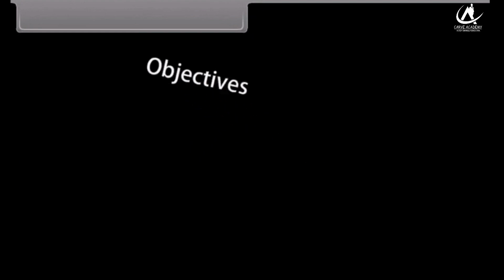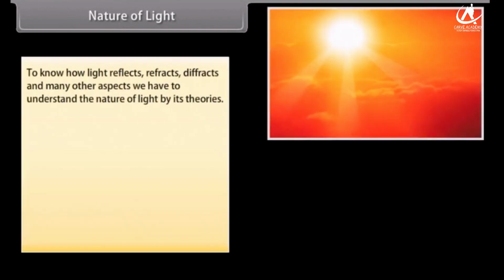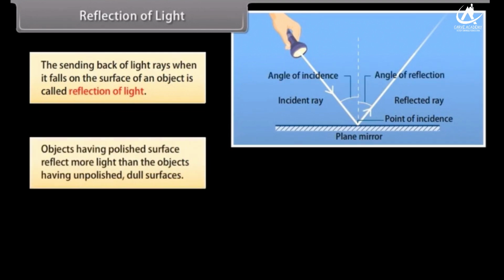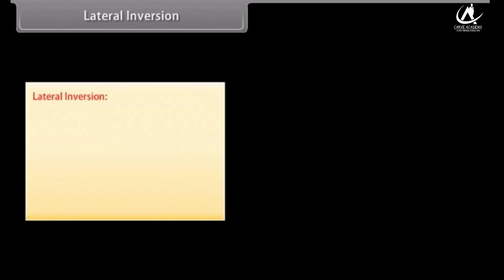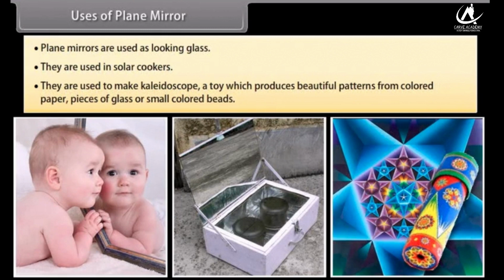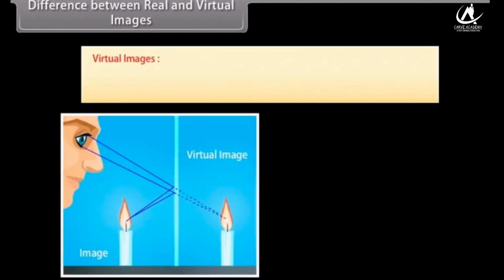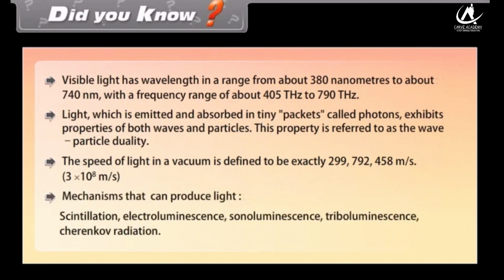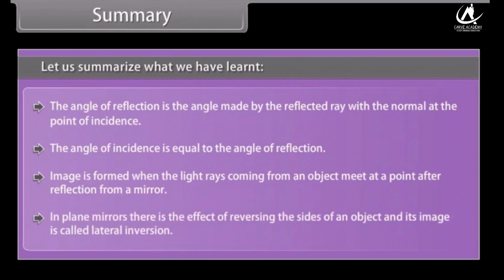Light Reflection and Refraction I, Class-10th, Subject-Physics, In English